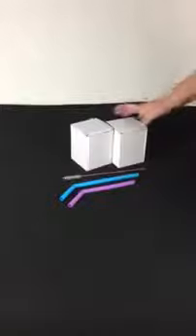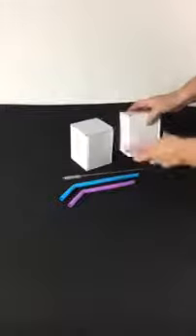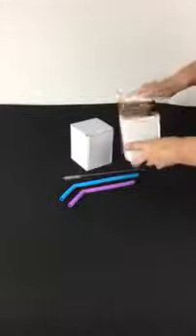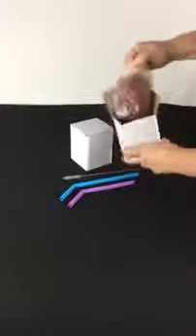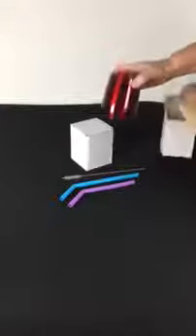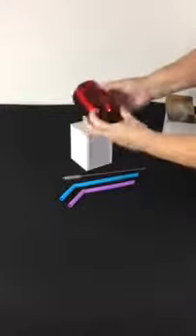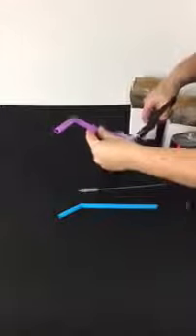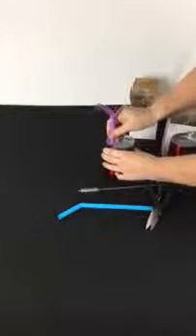EigPluy Stemless wine glass Tumbler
insulation for 5-7 hours for hot drink; let ice drink stay cool for 2-3 hours. REALLY GREAT